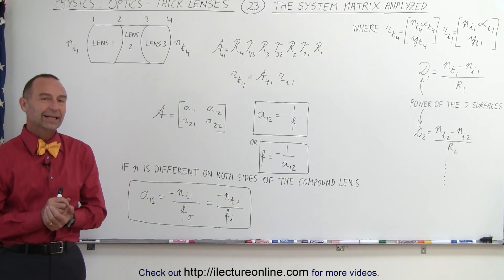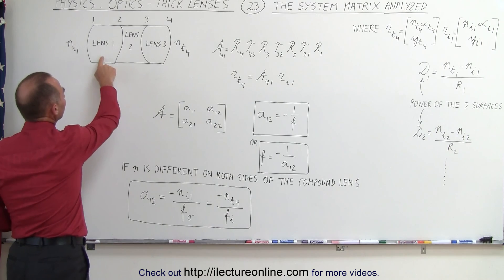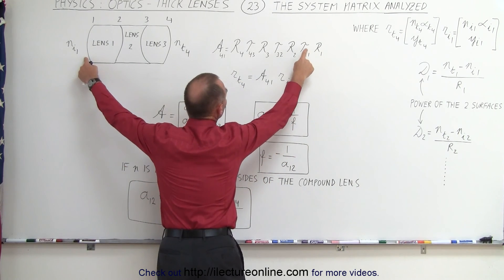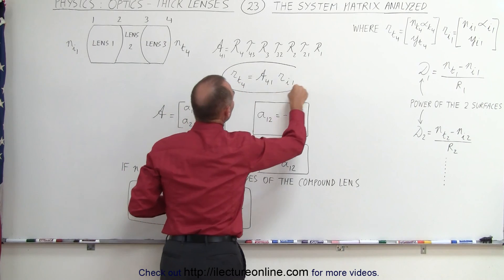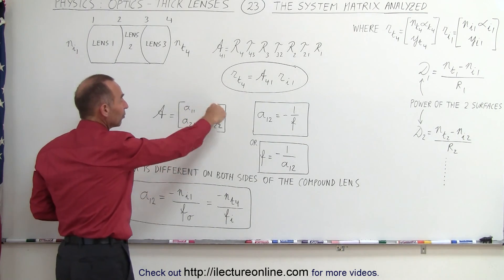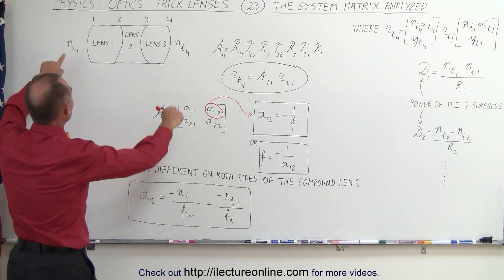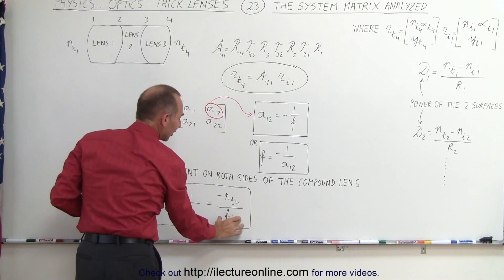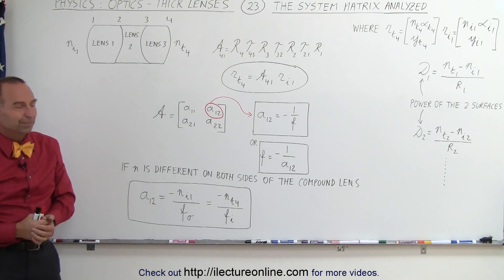Physics: Optics- Thick Lenses (23 of 56) The System Matrix Analyzed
In this video I will explain and analyze the system matrix with a 3-lens compound lens.

Next video in this series can be seen at: